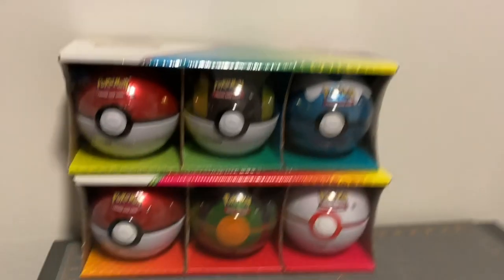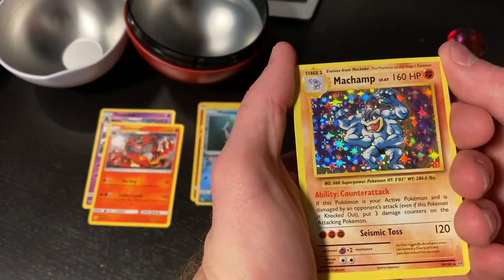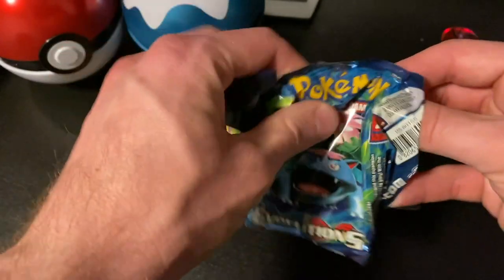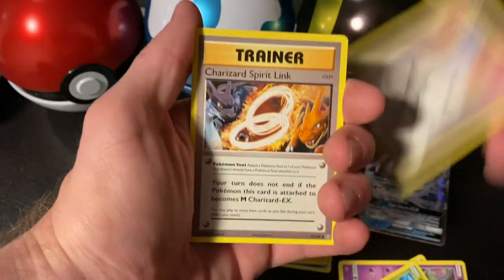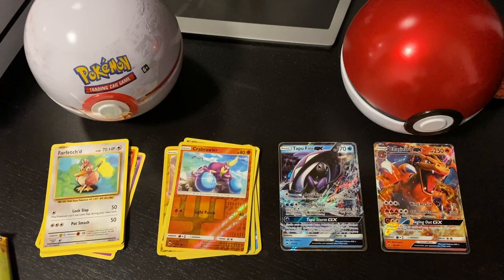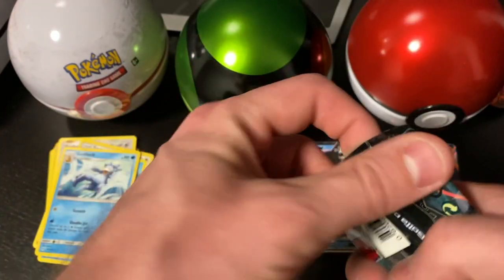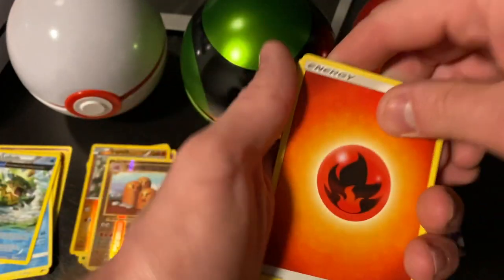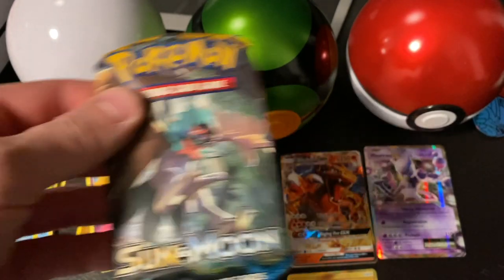Heck of a deal at Costco!!!! BUY 2 GET 1 POKEBALL TINS!!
Sup y'all! Costco has a killer deal going on RIGHT NOW! 3 pack of Pokeball Tins for ONLY 24.99! Jump on it before they are out!

Thanks for hanging!